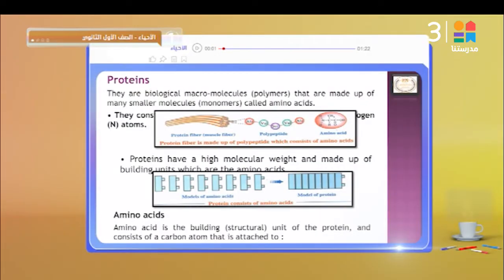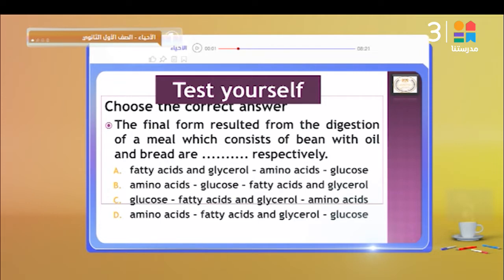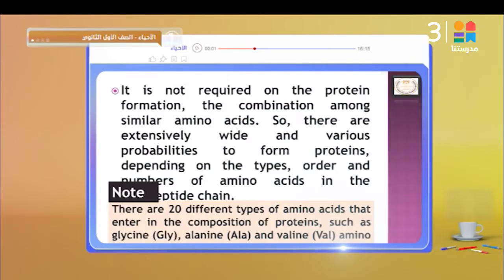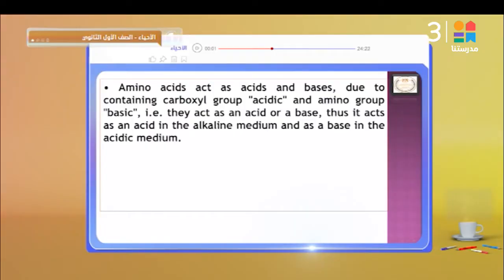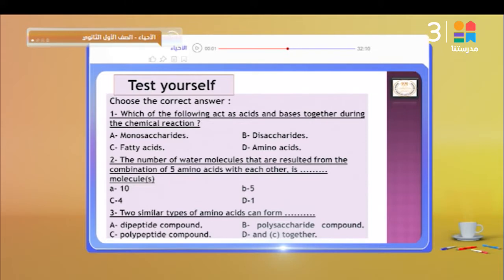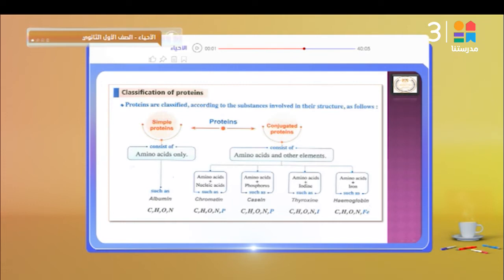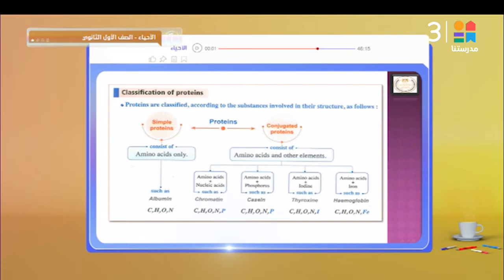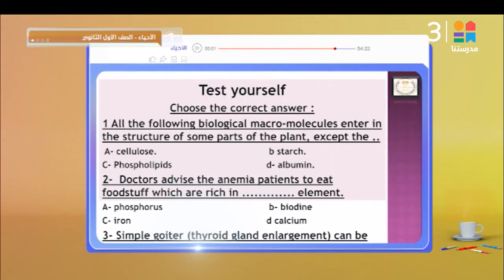الأحياء - لغات | building of proteins from the amino acids - classification of proteins | 1st SEC